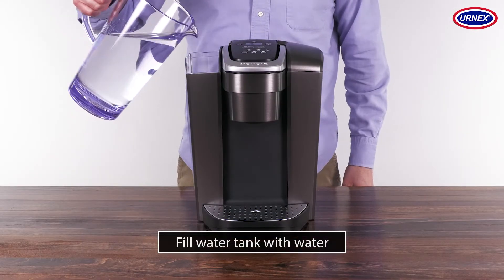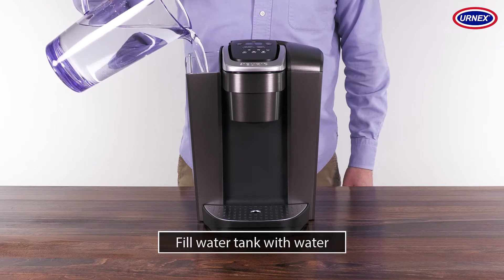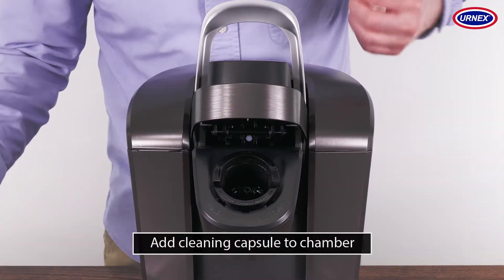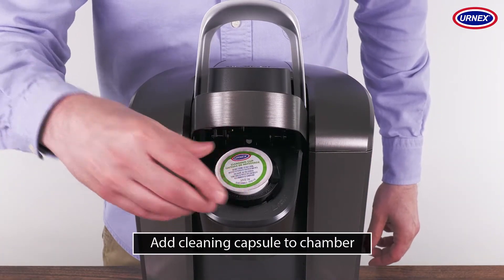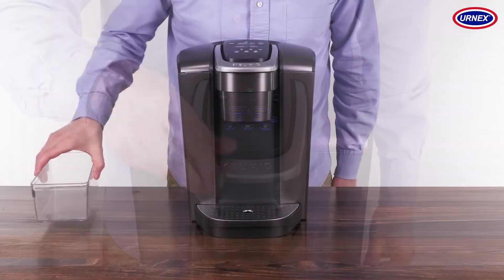K-Cup Cleaning Cups - How to Use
Learn how to use Urnex K-Cup Cleaning Cups to clean the exit needle and brew spout of our Keurig machine